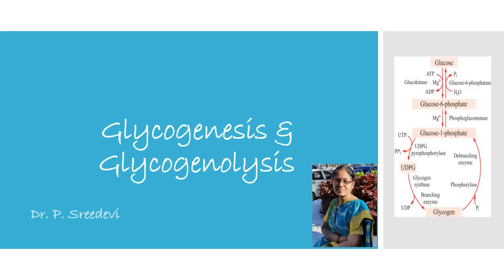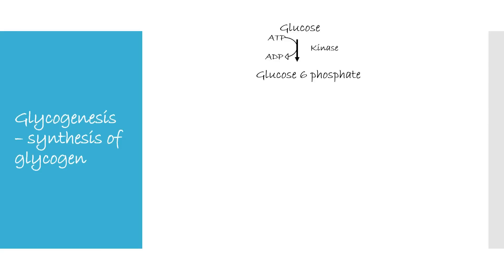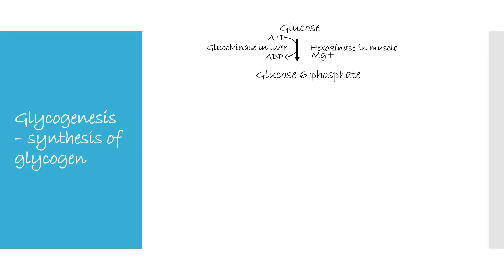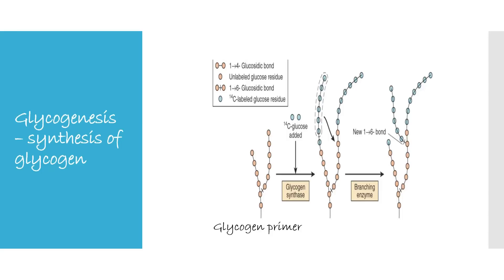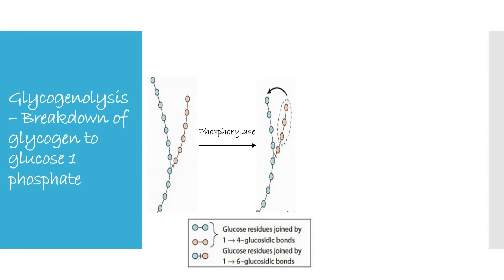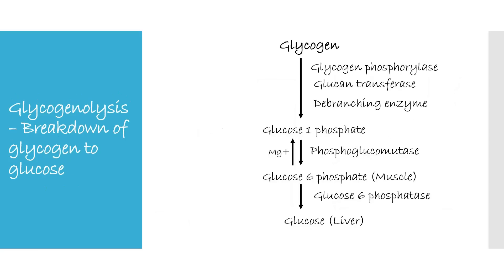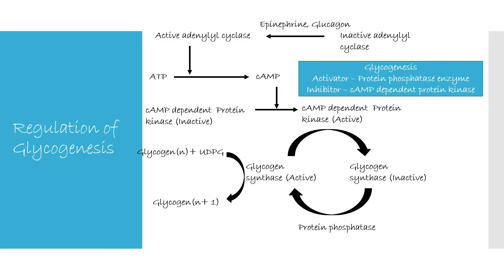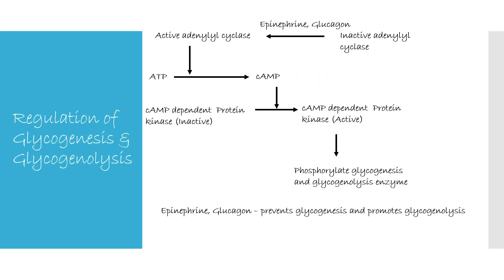Glycogenesis & Glycogenolysis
Glycogenesis and glycogenolysis, synthesis and degradation of glycogen takes place explained, regulation of glycogenesis and glycogenesis explained.